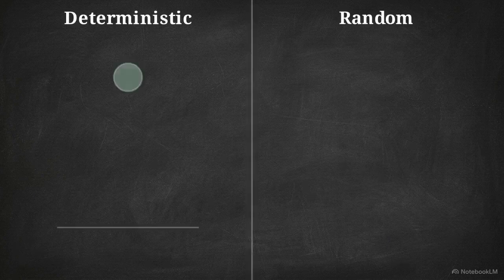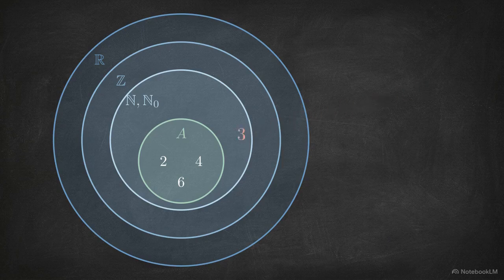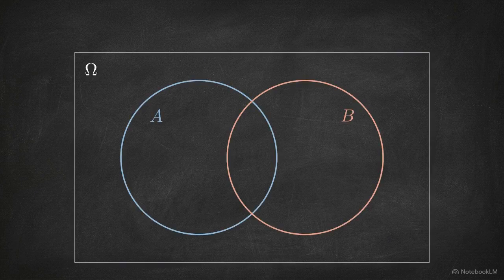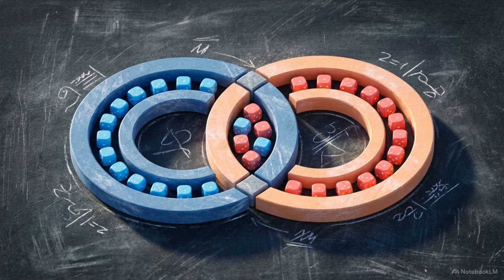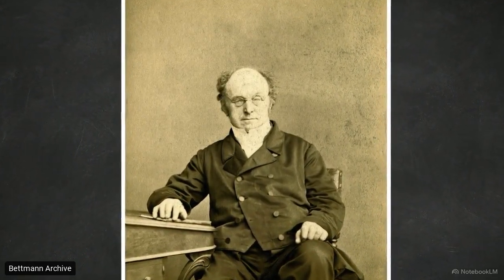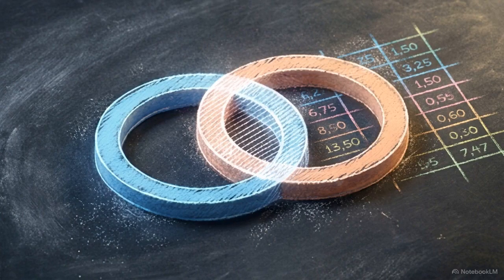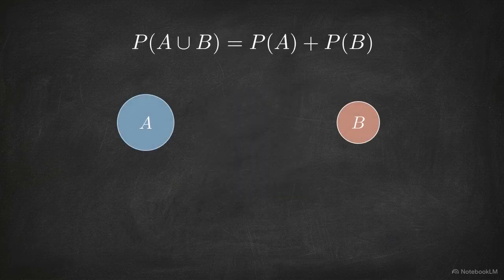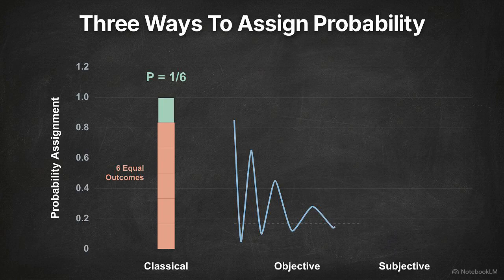The Math of Chance: Sets, De Morgan's Laws & Kolmogorov Axioms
Why can physics predict a falling ball, but not the roll of a die? 🎲📐
In this video, you will explore:
 The core distinction between deterministic systems and random experiments.
 How probability translates chance into rigorous mathematics using Set Theory (Sample Spaces \Omega, Subsets, and Events).
 The essential set operations: Union (\cup), Intersection (\cap), Difference (\setminus), and Complement (\overline{A}).
 Key algebraic rules (KADM: Commutative, Associative, Distributive, and De Morgan’s Laws).
 Kolmogorov’s 3 Axioms of Probability (Positivity, Normalization, Additivity).
 The 3 ways to assign probability: Classical (Laplace), Objective (Frequentist), and Subjective (Bayesian).
Sources / References:
 📚 [Insert Textbook Reference, e.g., Introduction to Probability – Dimitri P. Bertsekas & John N. Tsitsiklis]
 🔗 [Insert Link to Lecture Slides / Probability Cheat Sheet]